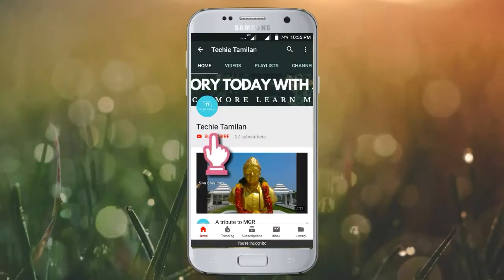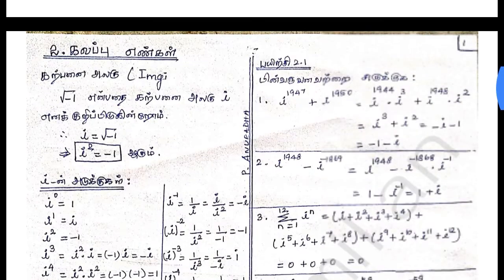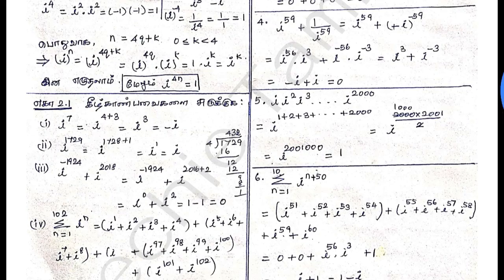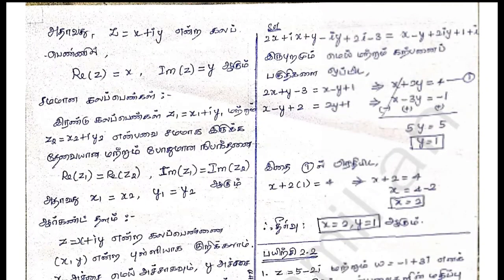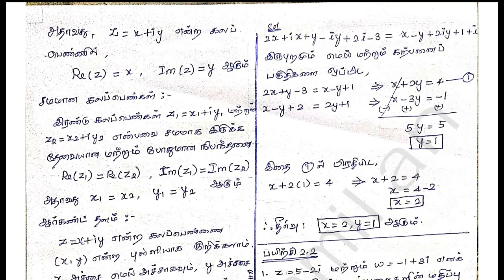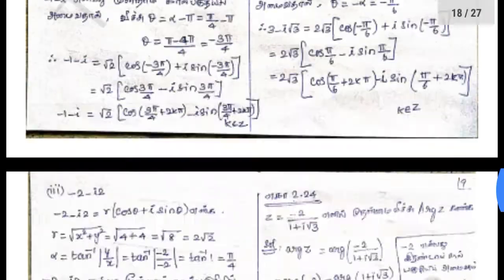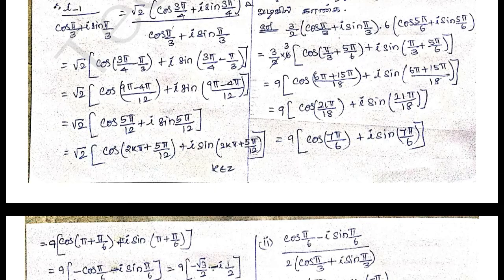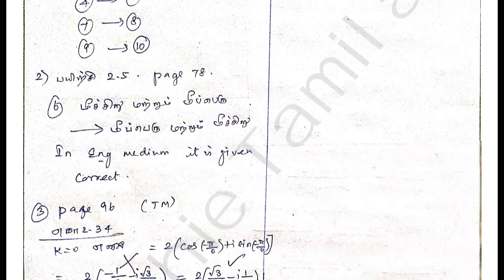12th Maths Chapter 2 Full Study Material (Tamil Medium)